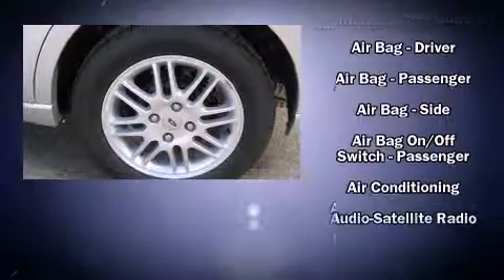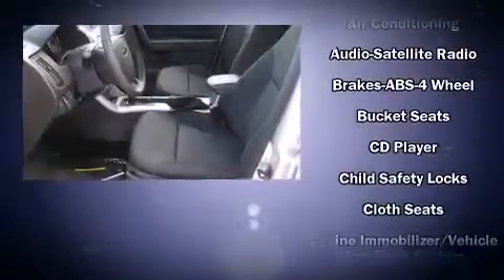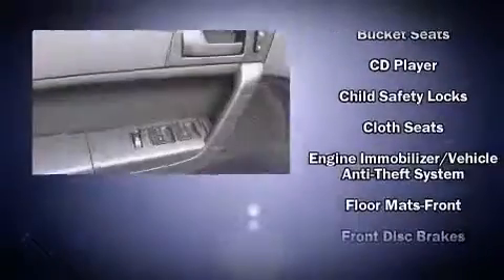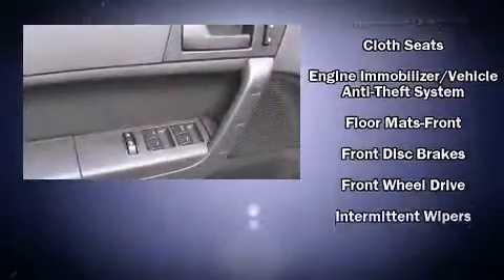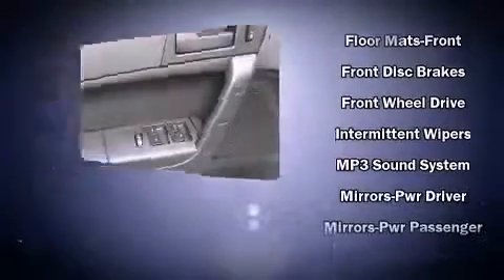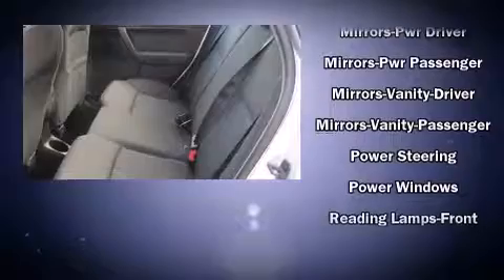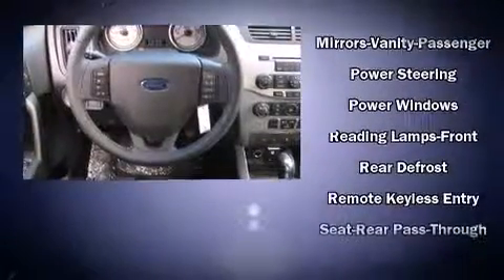2011 Ford Focus SE Sedan in Wesley Chapel, FL 33543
Heritage Ford
28739 State Road 54 West

Experience driving perfection in the 2011 Ford Focus. This 4 door, 5 passenger sedan stands out among competitors in its class! Ford paid particular attention to efficiency and practicalty with the following features: 1-touch window functionality, variably intermittent wipers, a trip computer, an outside temperature display, power door mirrors, remote keyless entry, and power windows. Ford ensures the safety and security of its passengers with equipment such as: head curtain airbags, front SIDE impact airbags, traction control, a security system, and ABS brakes. This car was designed with safety in mind, allowing you to drive with even greater assurance. We pride ourselves on providing excellent customer service. Please don't hesitate to give us a call.